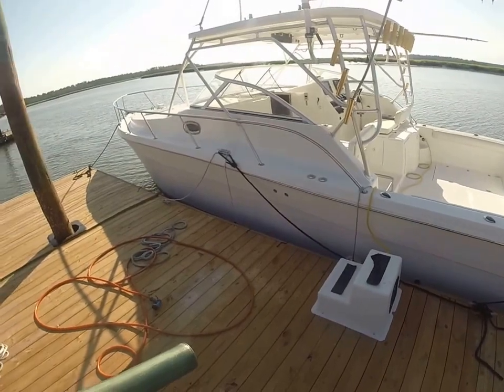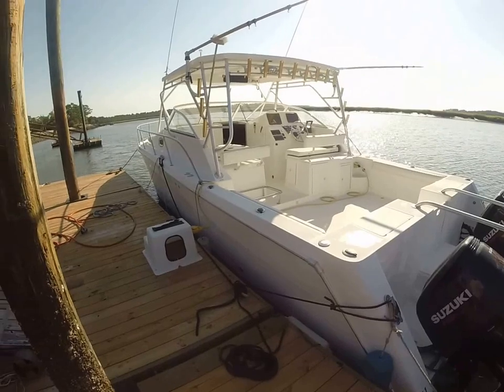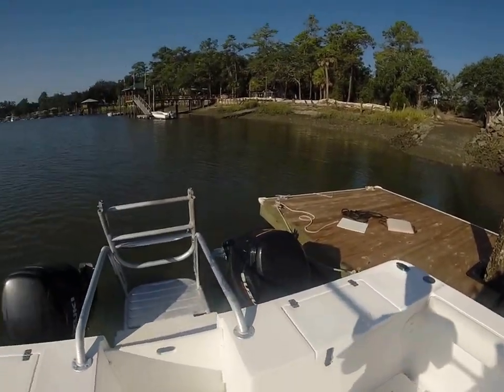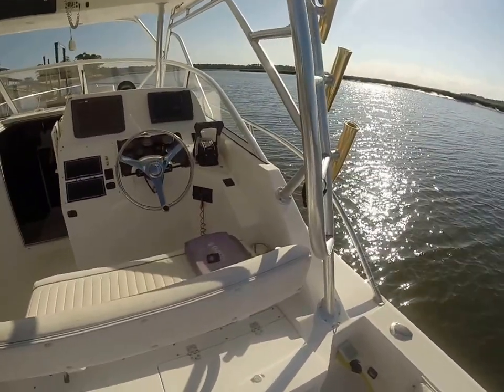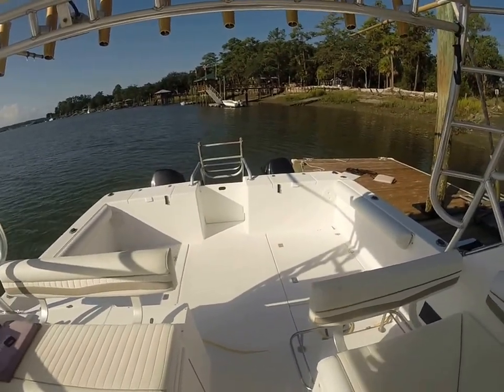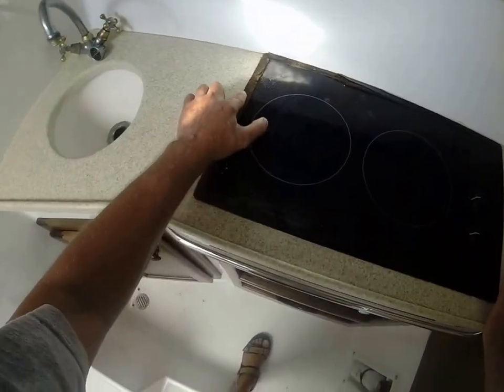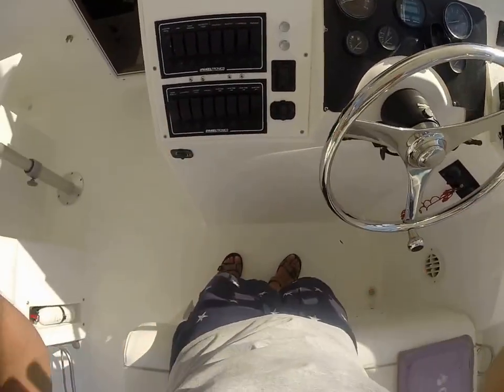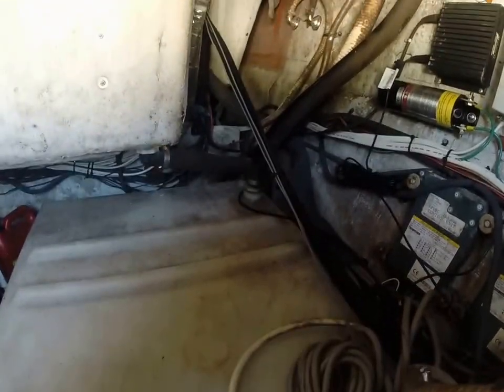2005 Pro Sports 3660 ProKat Sportfish Supplemental Video HD